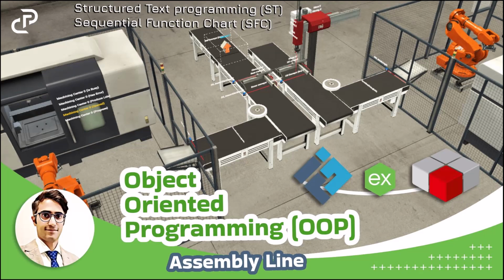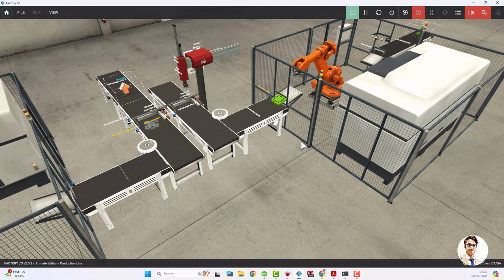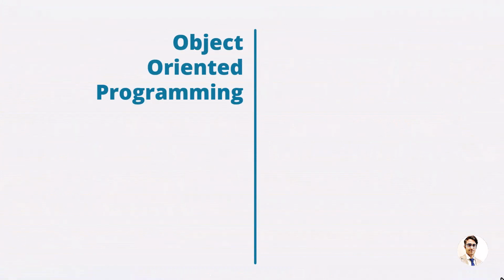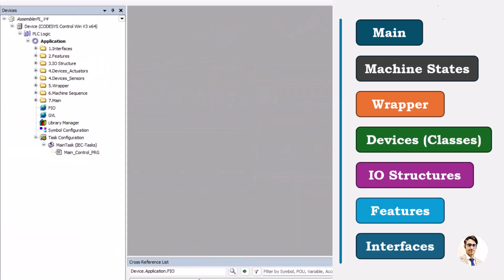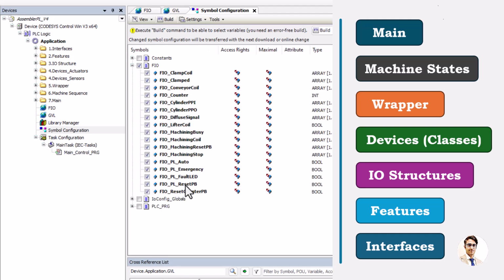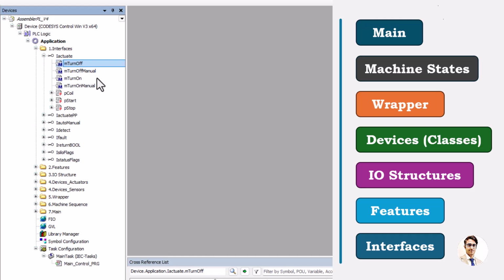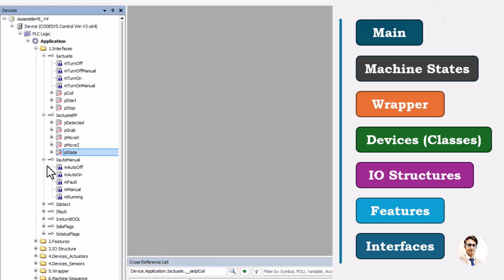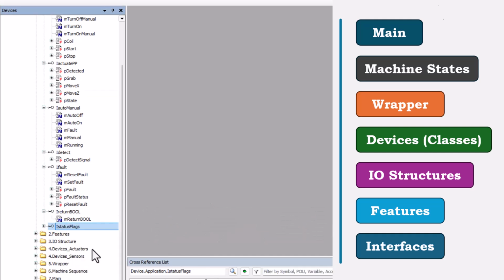1. PLC Object Oriented Programming OOP of Assembly Line by Codesys simulated in factory IO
In this video tutorial I will do a project of assembly line based on Object Oriented Programming. Programming is done by Structured Text Programmig (ST) and Sequential Function Chart (SFC).

This project is based on the course presented by Mohammad Hamsho and in following you can find the link:

This tutorial will be presented in a series and this part contains the Interface layer of OOP Programming. If you are beginner I recommand to watch the following video:

ES
En este tutorial, realizaré un proyecto de línea de ensamblaje basado en la Programación Orientada a Objetos. Este proyecto está basado en el curso presentado por Mohammad Hamsho y a continuación puedes encontrar el enlace:

Este tutorial se presentará en una serie y esta parte contiene la capa de Interfaz de la Programación Orientada a Objetos. Si eres principiante, te recomiendo ver el siguiente video: